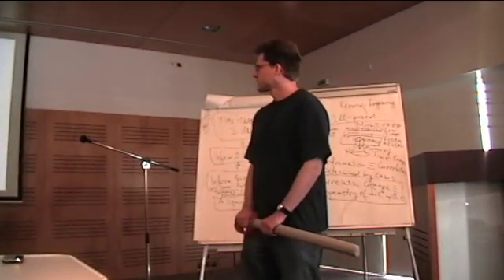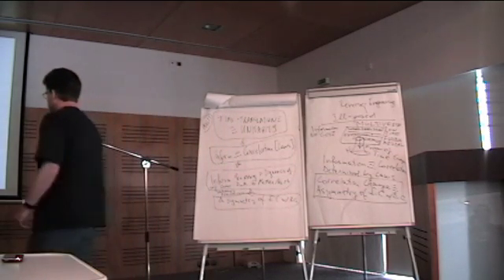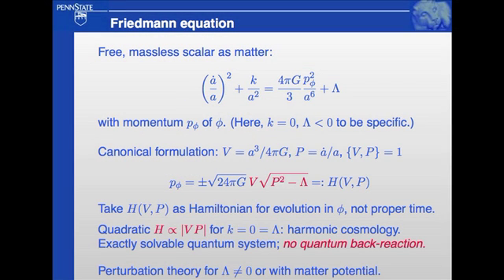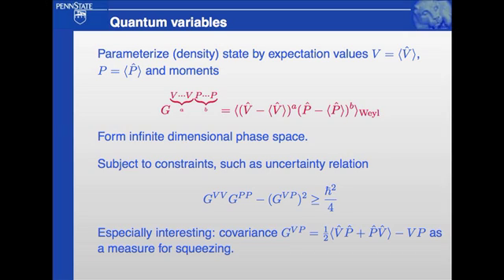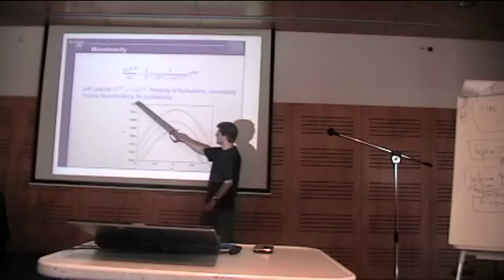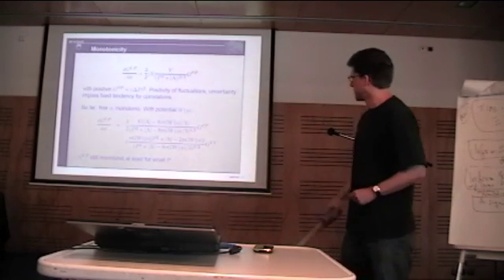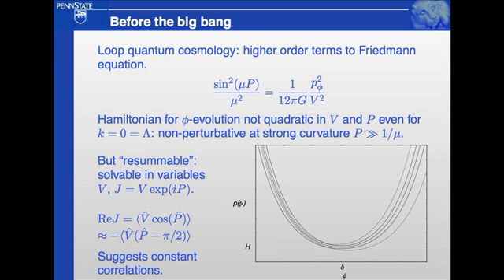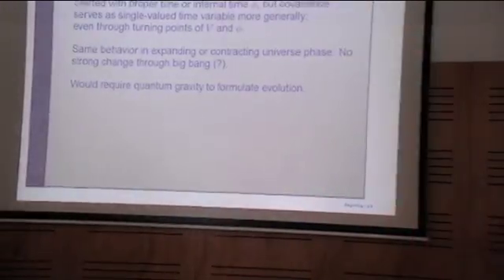Martin Bojowald: "Internal Relativity and Early Cosmology", FQXi Azores Conference 2009